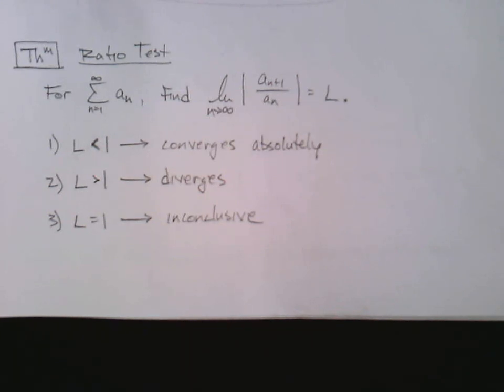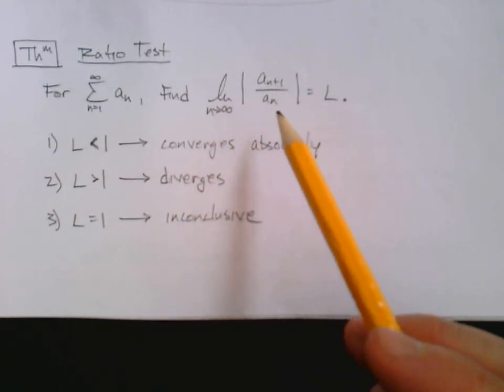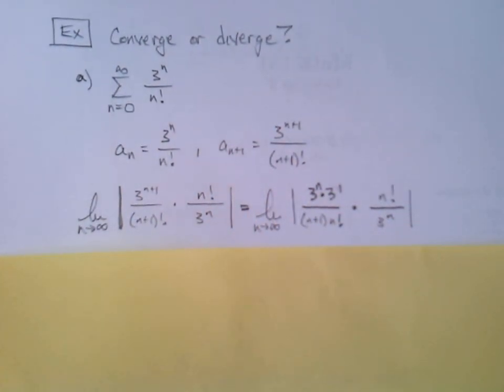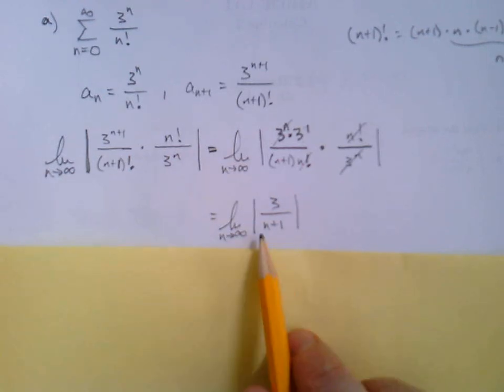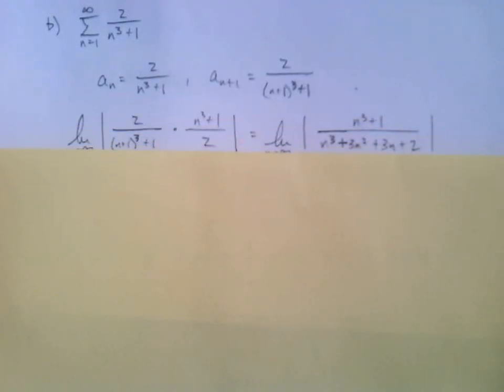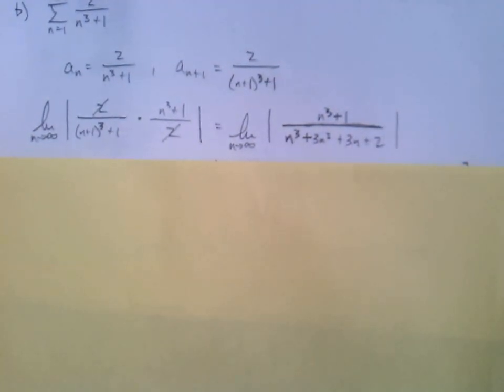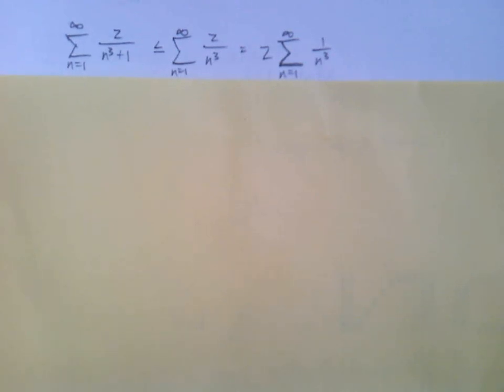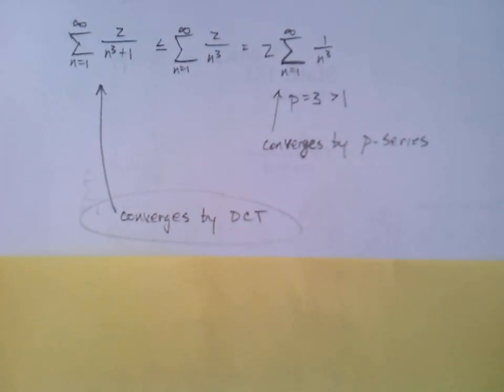151, 11 6 part 2